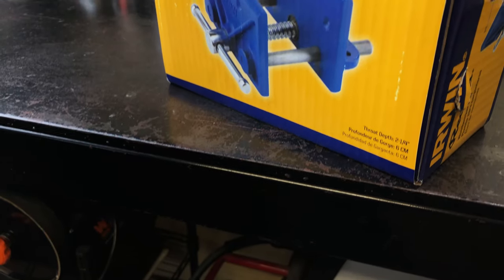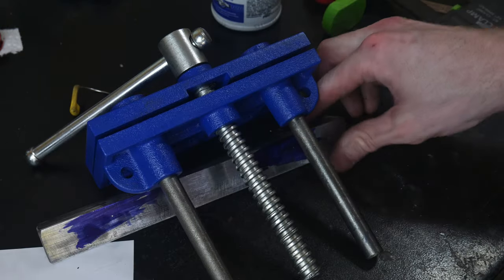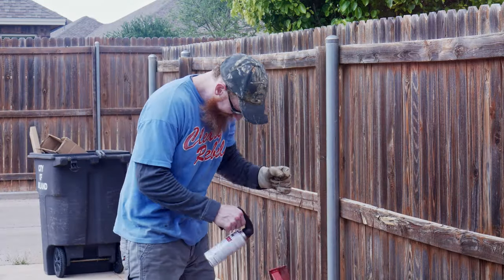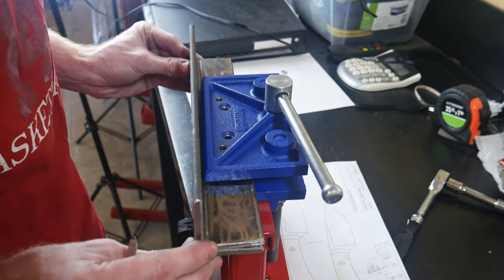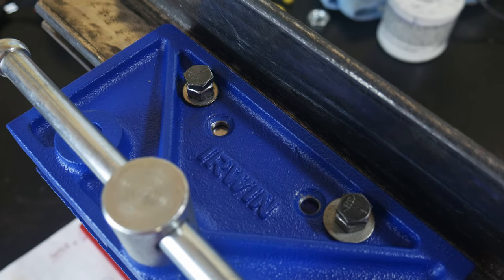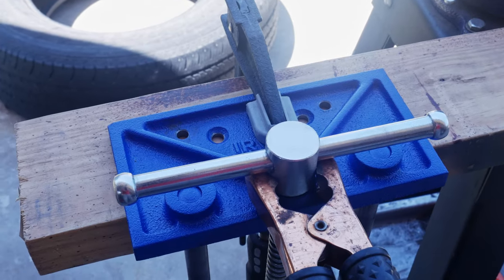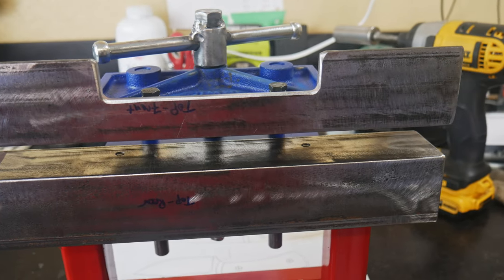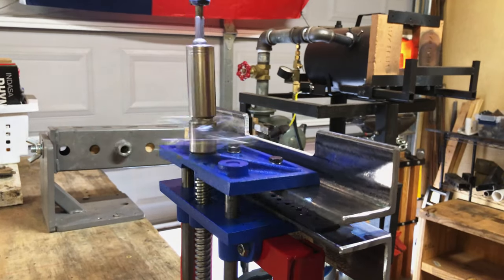Never Warp Again?! - Quench / Straightening Plates - 4K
These plates have been working really well for me! With a cheap $24 wood working vise and some scrap steel you can build yourself a wicked set of quench (straightening) plates like I did! Right after the quench before the blade has cooled below ~400 F clamp it into these plates and be amazed at how straight your blade comes out.

Wood Working Vise

✅Other Notable Items:
DeWalt Impact Driver
IRWIN Tap and Die Set
Hobart Handler 140 MIG
Bandsaw Blades
DeWalt Angle Grinder

📷Camera Gear:
128GB SD Card

📷Note: To you video geeks out there! I filmed this video in 4K with the equipment above.